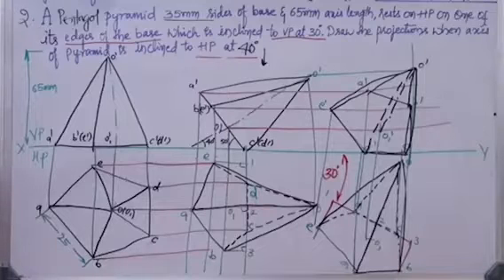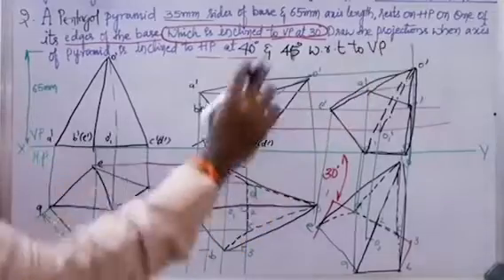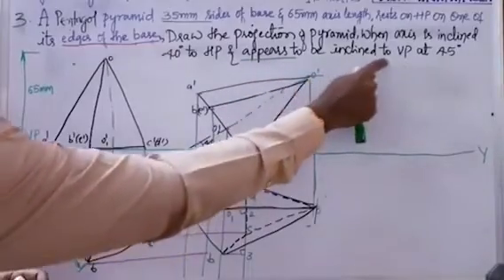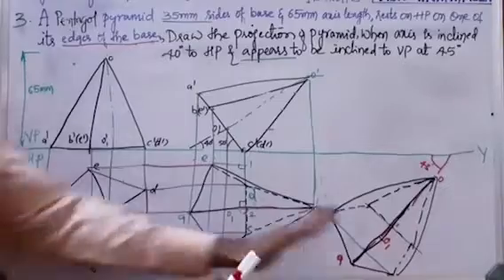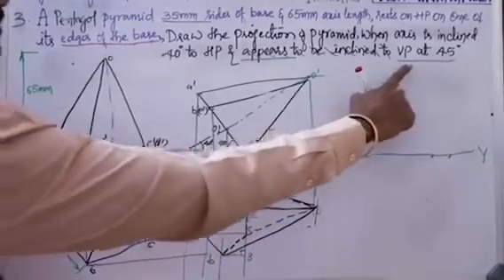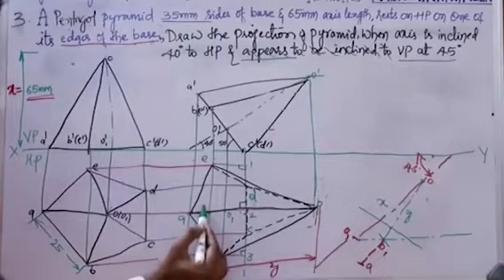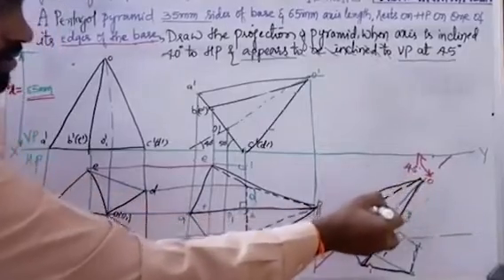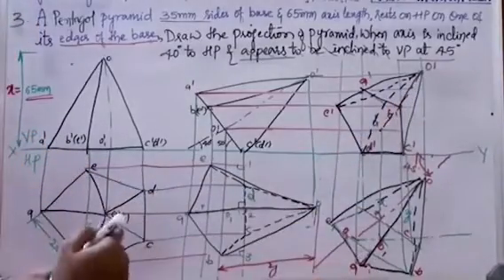Engineering Graphics/Solids/Pyramids/Video-4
Pentagonal pyramids Type-2( Non Beta case) & Type-3 ( Beta case) problems